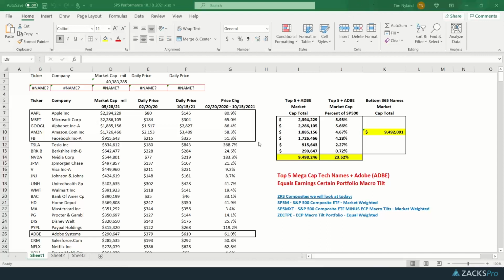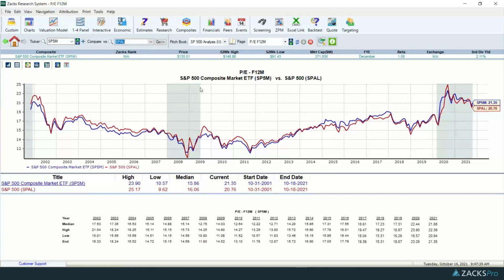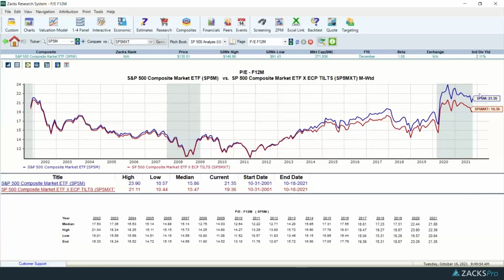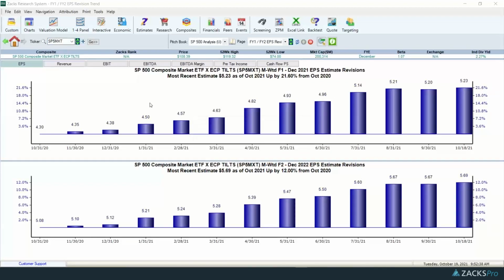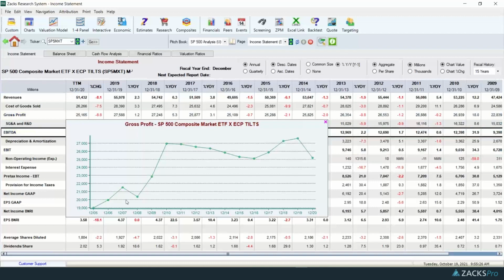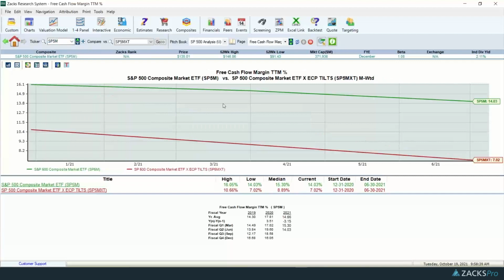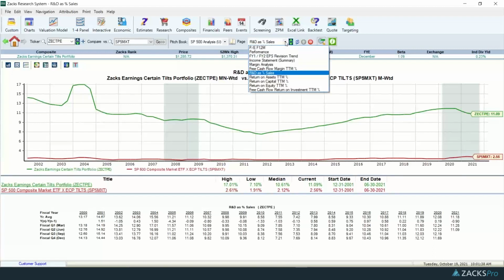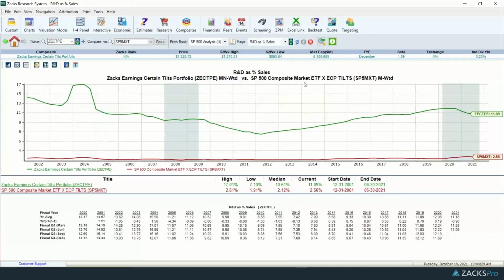Imagine a World Where Mega Cap Tech Stocks Don't Exist.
Get your free copy of our latest Earnings Trends report, including complete earnings analysis, forecasts, and insightful commentary

This week, Zacks Managing Director and Equity Strategist Tim Nyland, CFA, discusses:

• Why, in spite of all the bad press, Mega Cap Tech has enormous influence and current relative weight in the S&P 500 Composite ETF. In fact, the 6 top Mega Cap Tech names equal the market capitalization weight of the bottom 365 names in the S&P 500.

• Tim uses the ZRS Composite facility to create an alternate reality that removes Mega Cap Tech histories from the S&P 500 and reweights the S&P 500 Composite ETF as if this group never existed! He then compares average performance, valuation, capital efficiency, estimate revisions and profit margins between the new SP5MXT (S&P 500 Minus Mega Cap Tech) composite and the S&P 500 Composite ETF.

• Tim wraps up by reminding you that this small group of companies is the primary driver of fundamental and valuation characteristics for the entire S&P 500 Composite ETF—and reminds us to never take our eyes off this group. You will not want to miss this webinar!